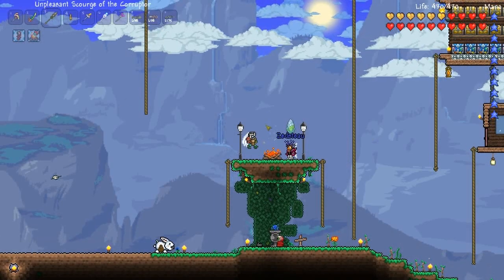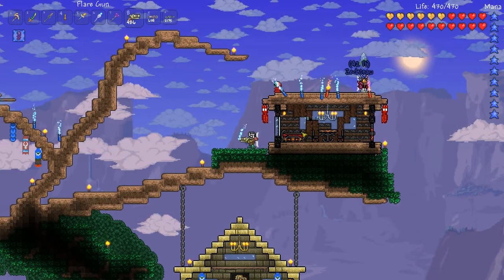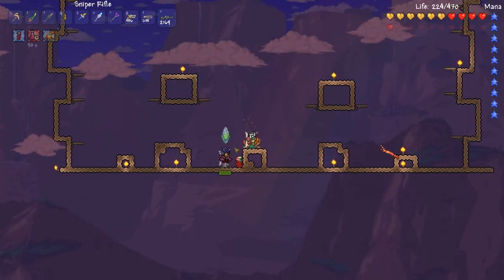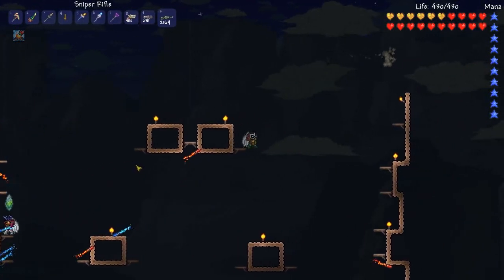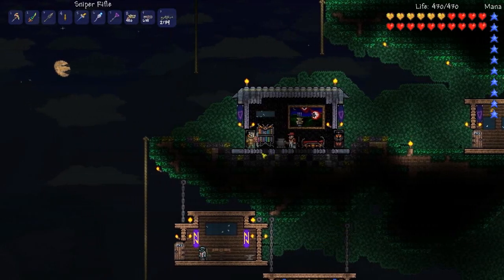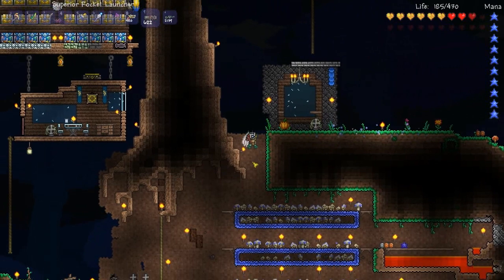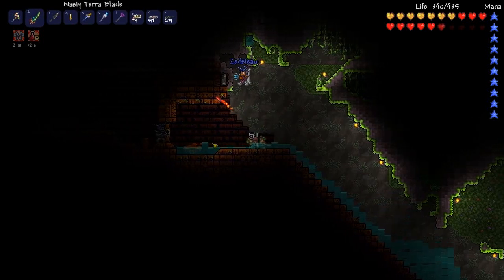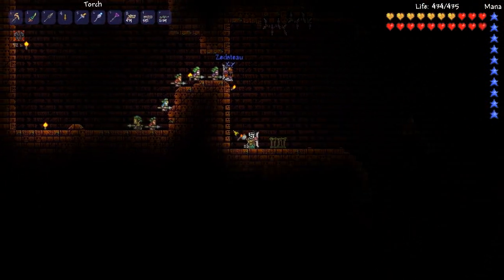Terraria 1.2 - Episode 46: Jungle Temple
Terraria has been updated to the long awaited 1.2 patch, which introduces countless new blocks, items, weapons, biomes, bosses, and a whole lot of other great stuff into what was already an amazing game. Zisteau has invited me to join him as we both restart the game from scratch and discover all the changes that have been made.